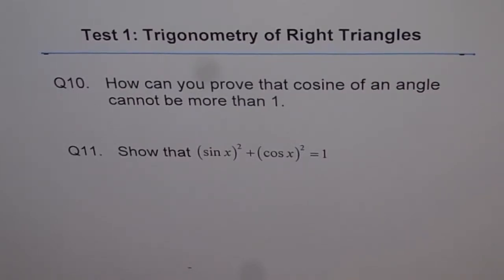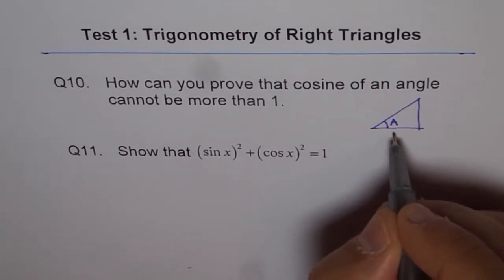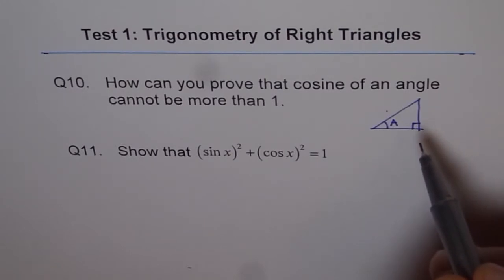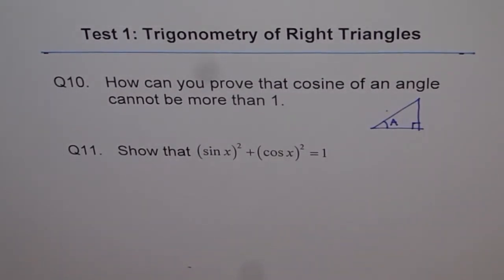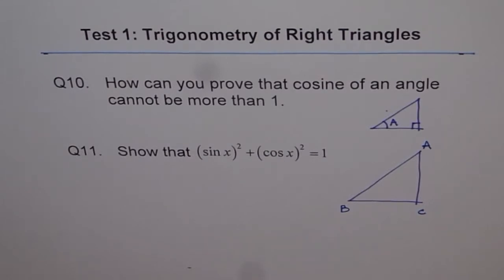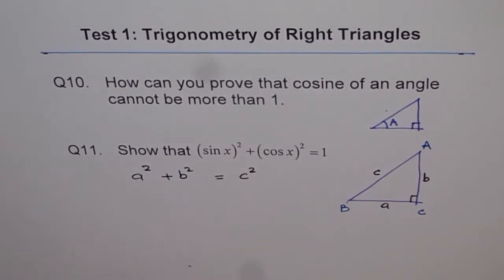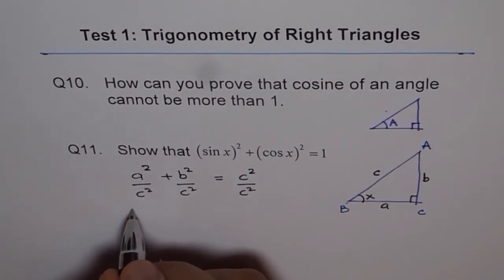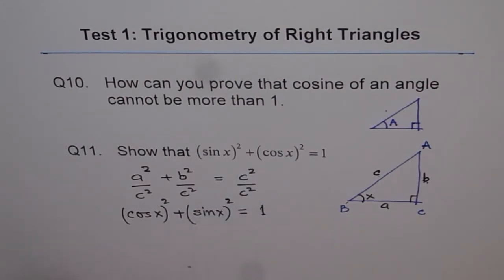Solution to Trig Identity Q10 Q11